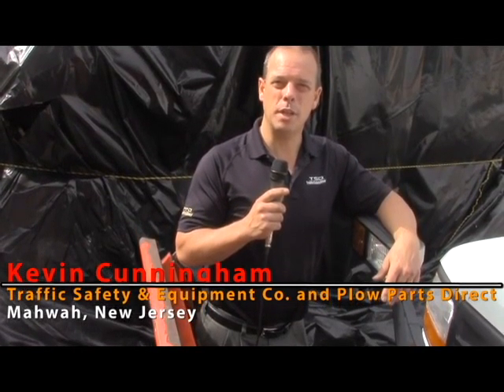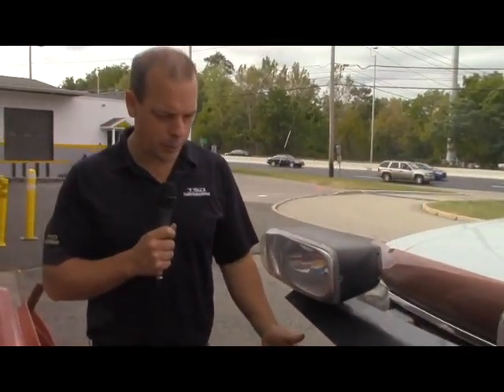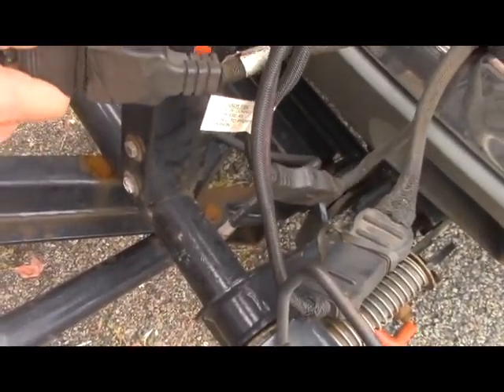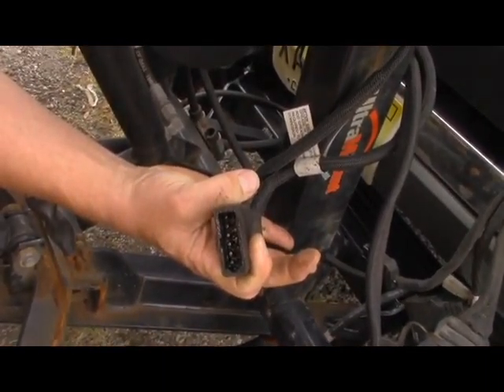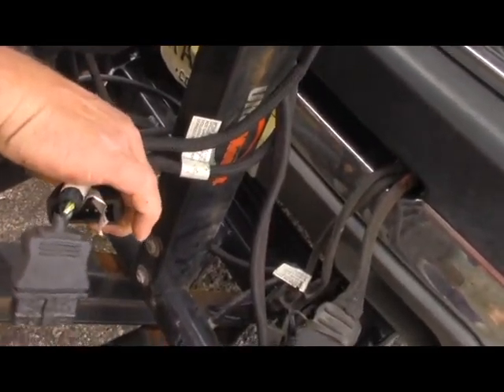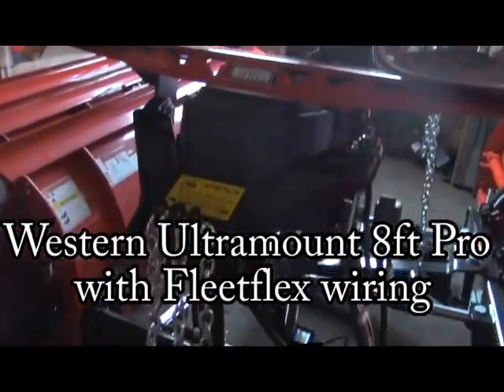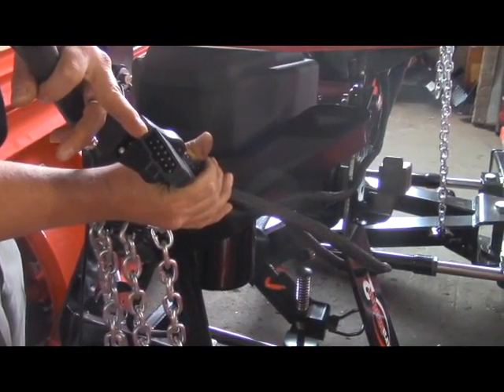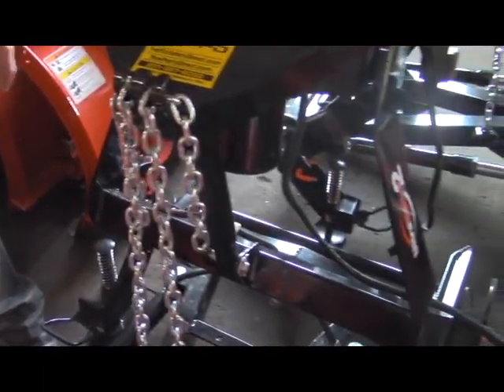Western Ultramount plow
Check out a Western Ultramount and how to tell it is one.